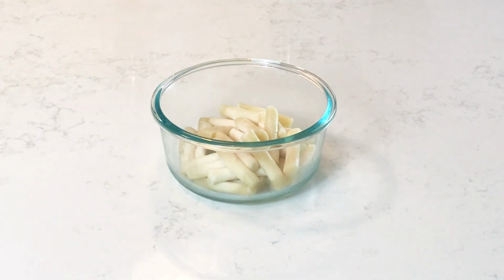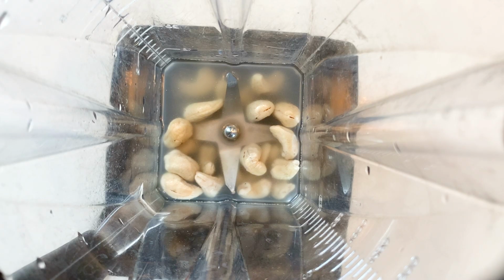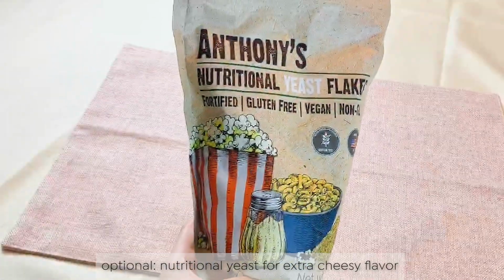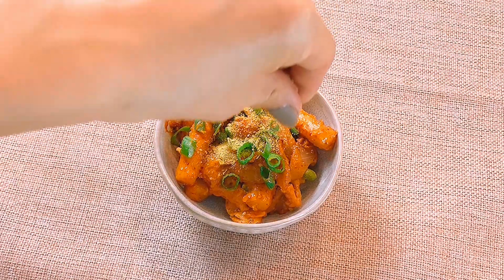How To Make Spicy Creamy Tteokbokki With Cashews (Dairy Free)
Let's make tteokbokki (떡볶이)!

Many people have been making a carbonara tteokbokki recently! As you know, carbonara contains bacon, egg, and cream - I wanted to create an easy tteokbokki recipe that is similar to this! I tried blending cashews into a thin paste to create a creamy texture. It worked out so well that you can't even taste the nuts at all. This easy Korean recipe is much healthier now for those of you on a health kick.

I know there are many of you who are lactose intolerant too :( Fear not, there is a cheese alternative! Anthony's Nutritional Yeast Flakes can be substituted for cheese! It's creamy, cheesy, and overall digestable for all of us lactose intolerant buds!!

Stay chic and healthy~
-Harper

Serving size: 2 people
Ingredients
220g Rice cakes or gnocchi
2 Fish cake sheets (오뎅) or Eomuk (어묵) [same thing]
½ Onion
¼ cup of raw cashews
1 TBSP Gochu garu (red pepper flakes)
1 TBSP Gochu jang (red pepper paste)
¾ TBSP Soy sauce
6 Garlic cloves
Add salt and pepper for taste